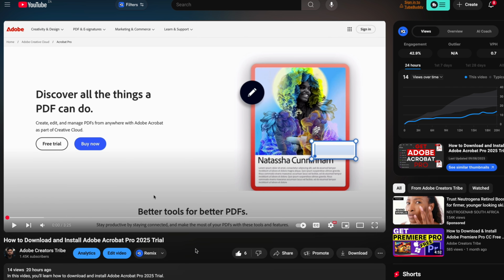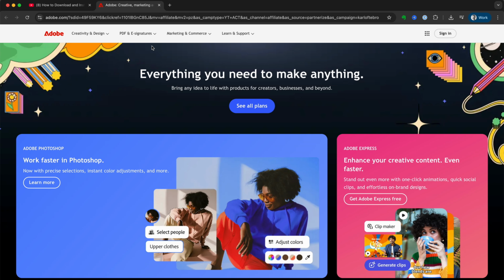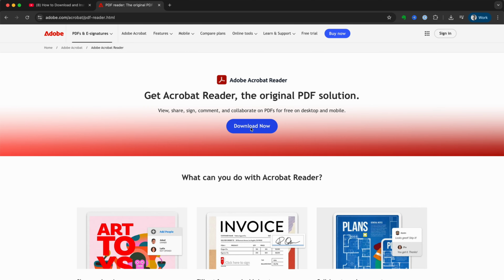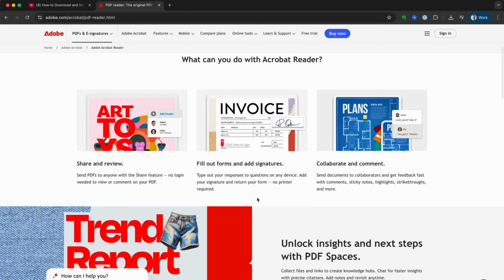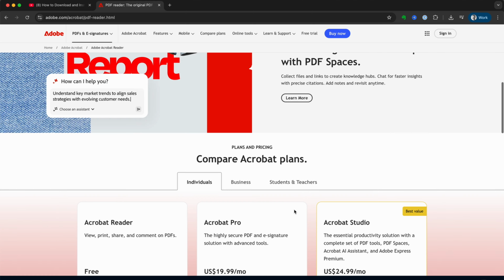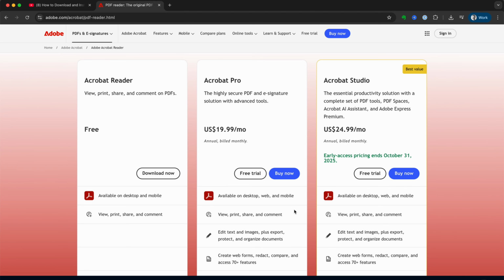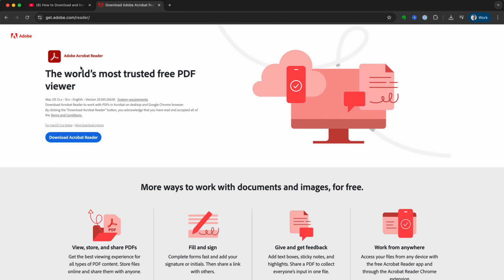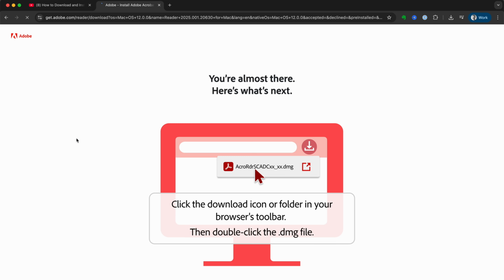How to Download & Install Adobe Acrobat Reader for Free 2026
In this video, you'll learn how to download and install Adobe Acrobat Reader for Free 2026.
Go to the official Adobe website **

In this video How to Download and Install Adobe Acrobat  Reader for Free 2026